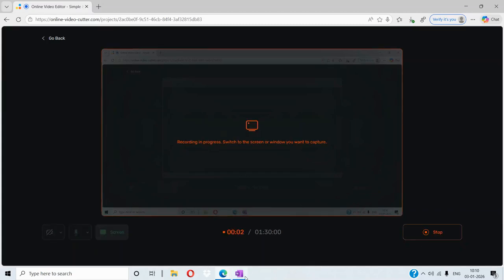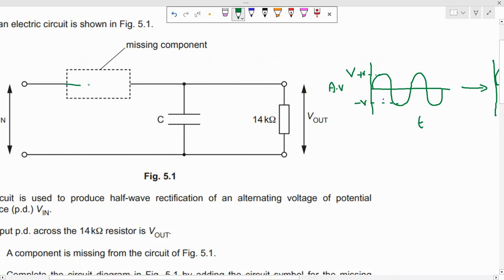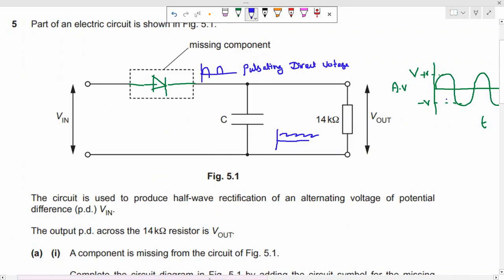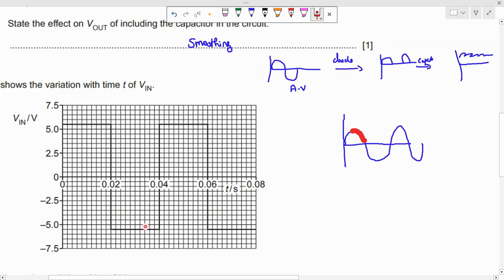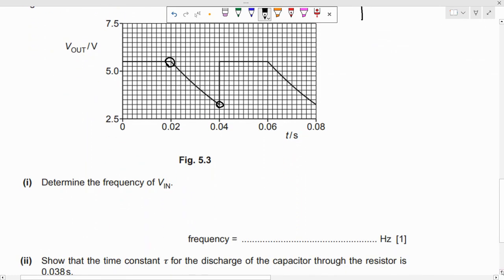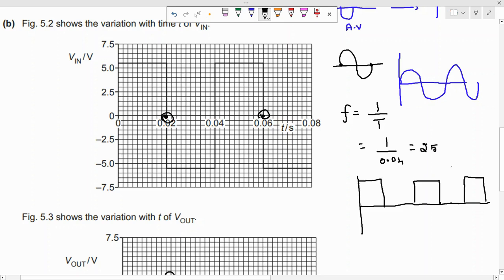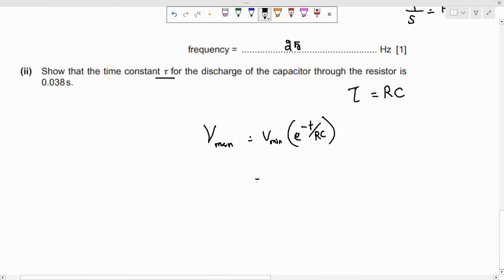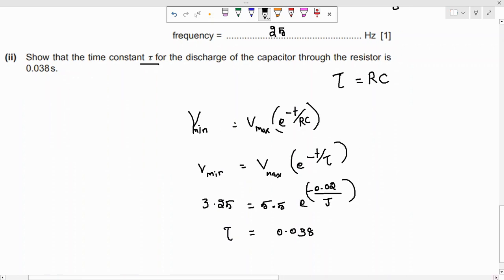A level past paper Physics